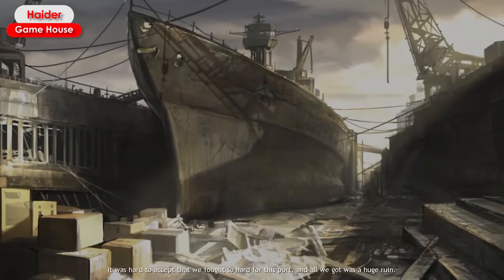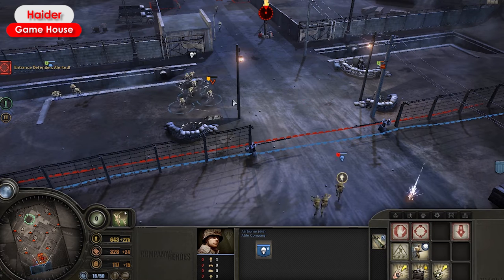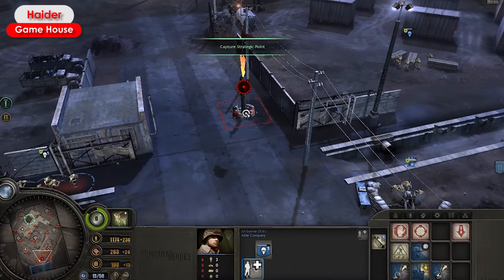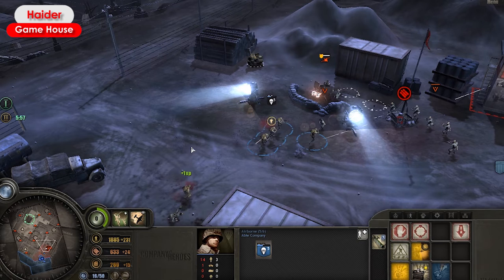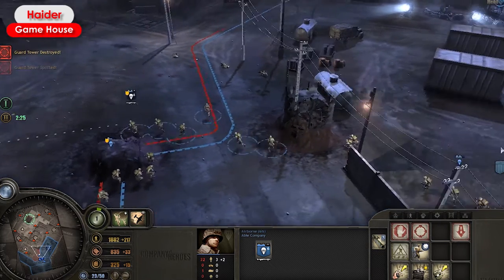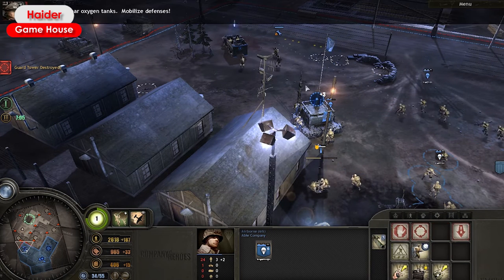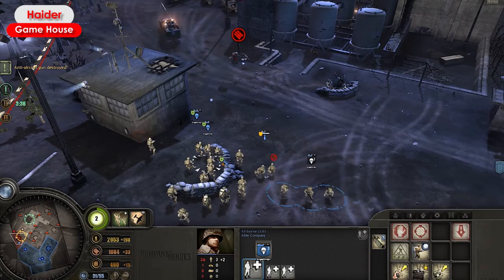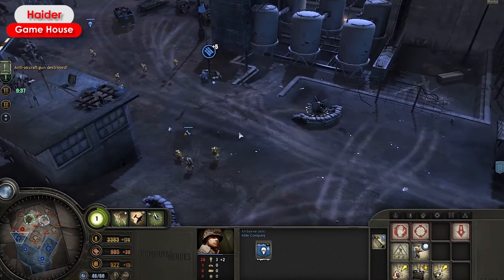Company of Heroes: Invasion of Normandy Campaign (R2 Rocket Launch-Mission 7)